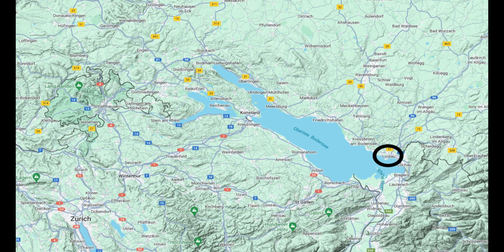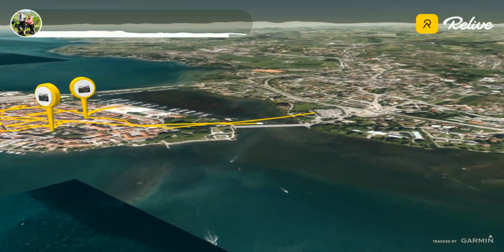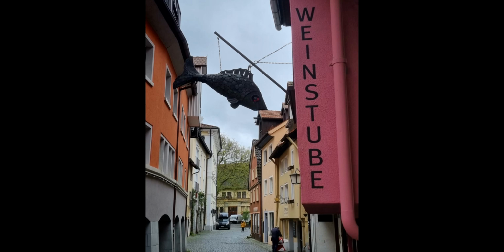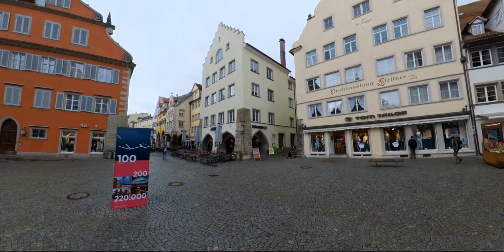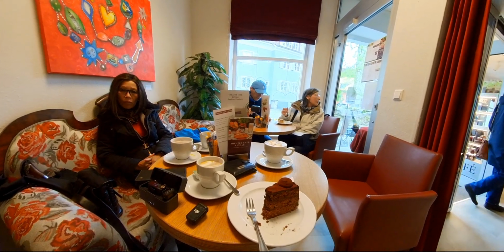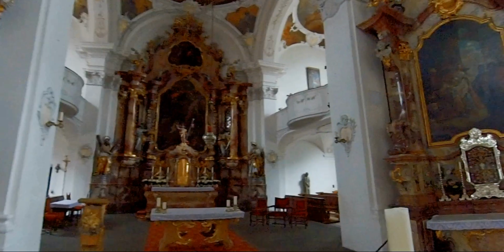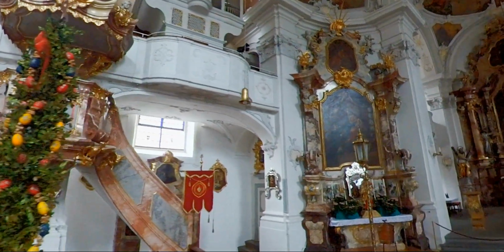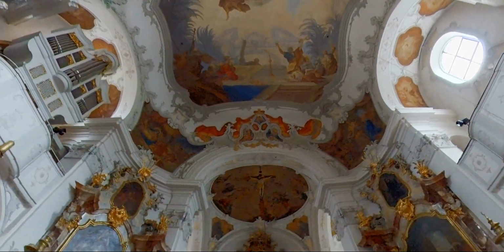Marktoberdorf, 17 April 2024. Lindau, rainy walk around.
As the weather was poor in the morning and the weather forecast wasn't any better, we decided to visit Lindau.  This is a town on an island in the Bodensee. The Bodensee wines have a small part in Bavaria, and Lindau is the center.

Loire, Central France
Lectoure, South France
Aydie, South France
Tulips, Zuid Holland, Netherlands
Gemunden, Hunsruck, Germany
Arxtham, Bavaria, Germany
Piessenberg, Bavaria, Germany
Perl, Saarland, Germany
Noord Holland, Netherlands
Choloy-Menillot, Nancy area, France
Sankt Ingbert, Saarland, Germany
Tuscany, Italy.